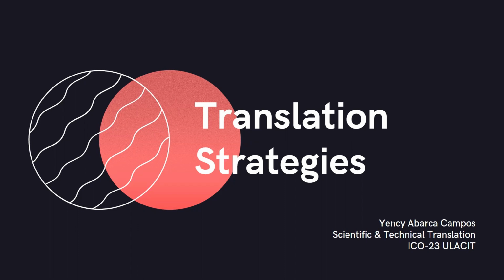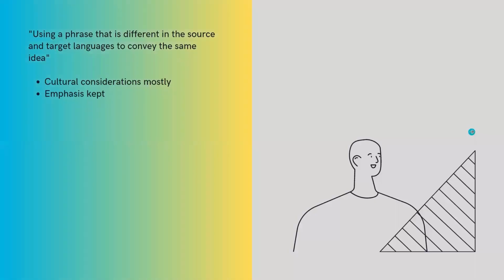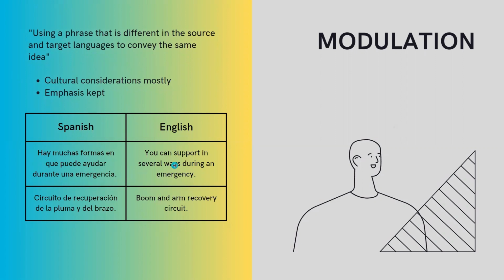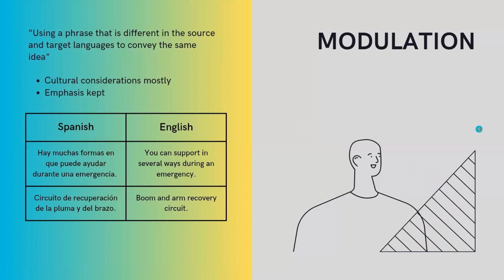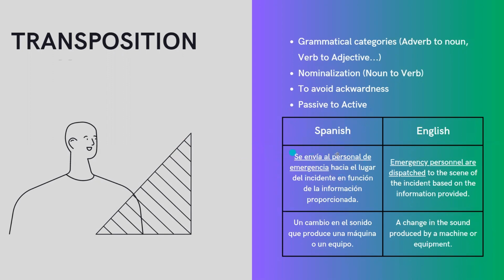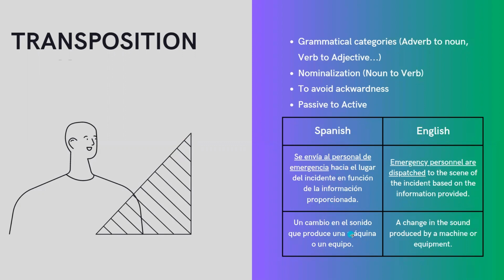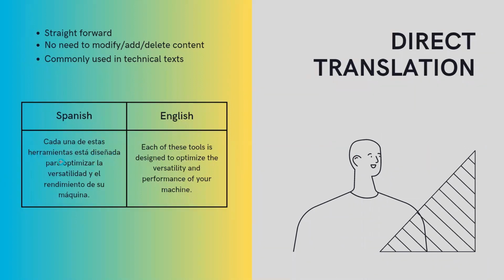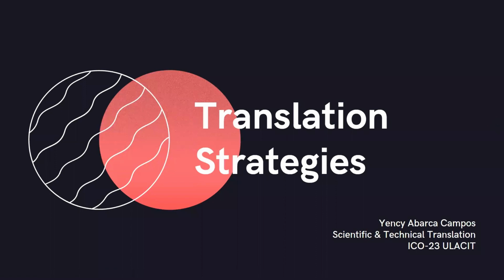Translation Strategies (Modulation, Transposition & Direct Translation)